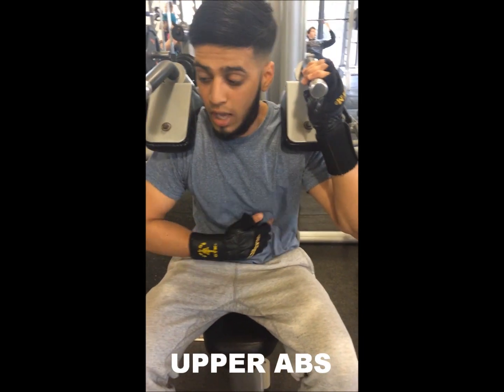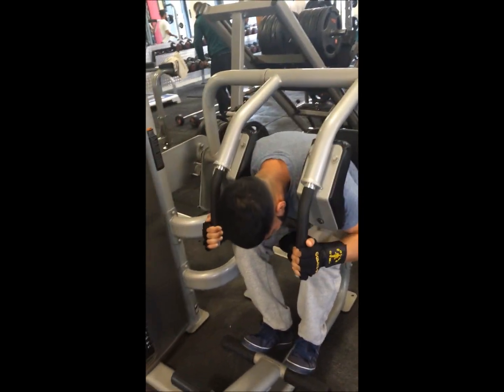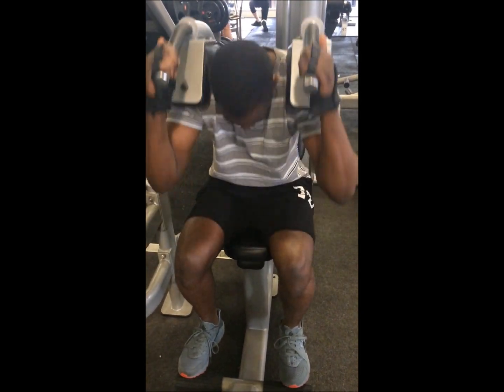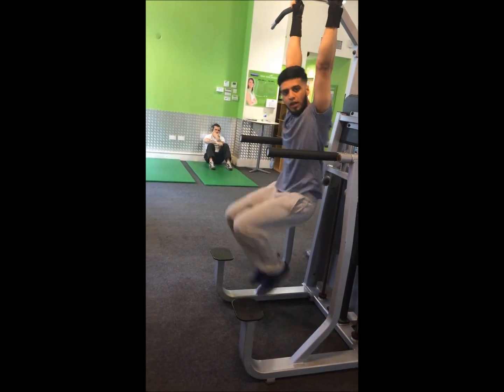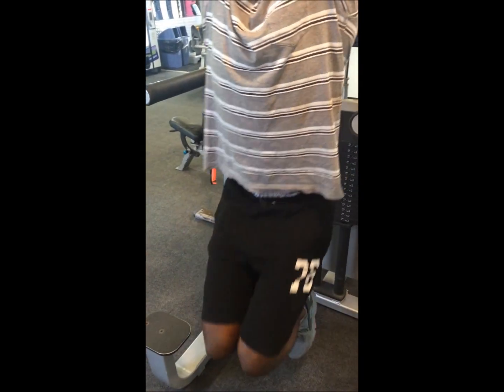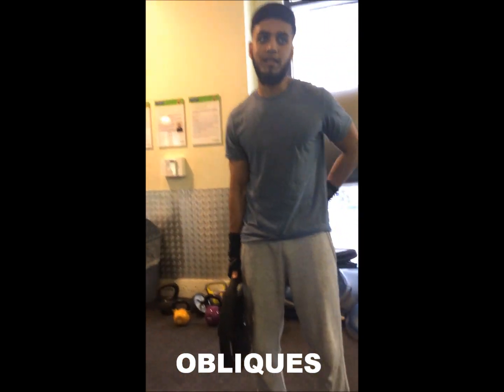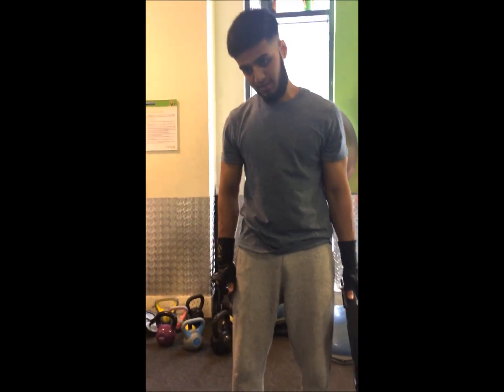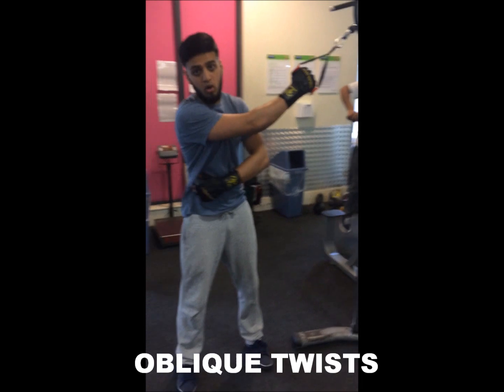Abs Day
Abs is essential as the core will help you become very strong naturally and making exercises easier, you will look and feel good, who doesn't want a 6-8 pack! work for it.

D.M FITNESS.